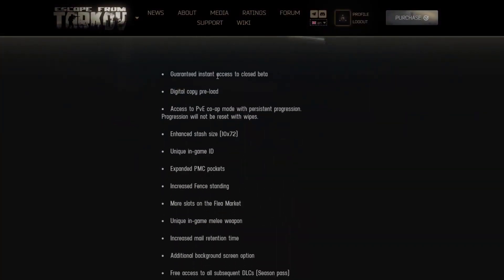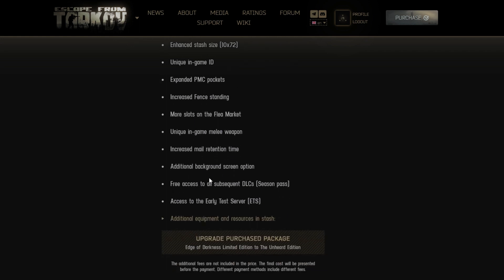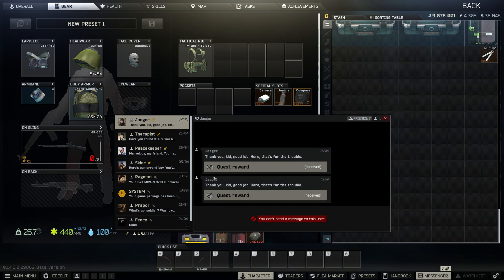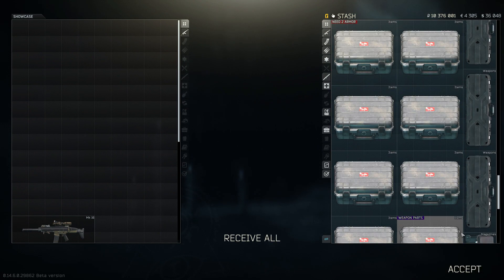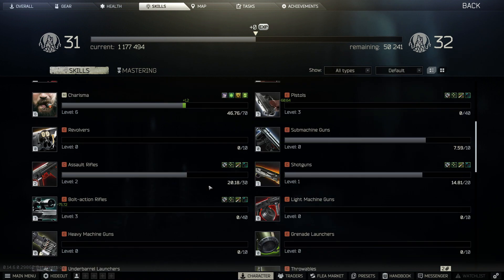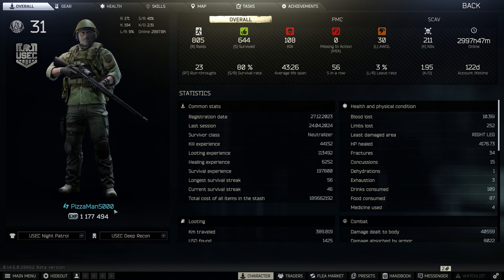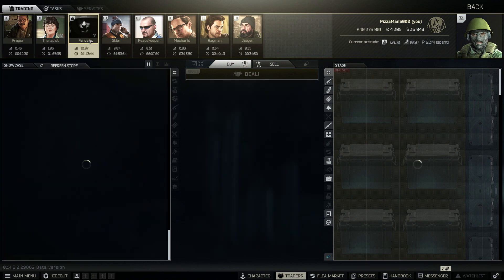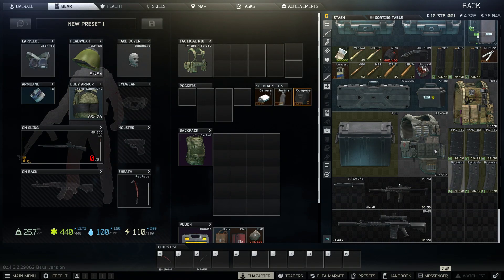Unheard Edition Showcase Escape From Tarkov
I am buying and showing the featured of the unheard showcase in escape from tarkov